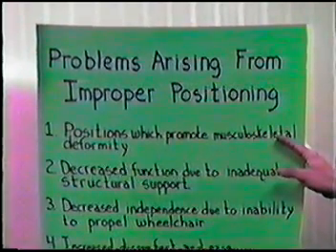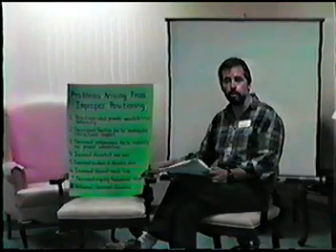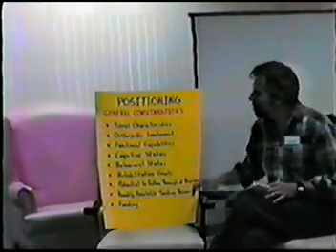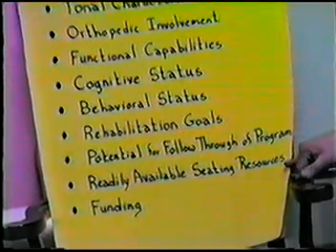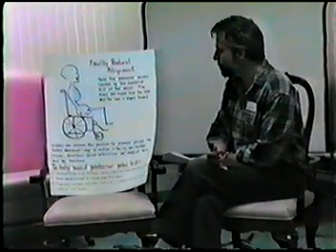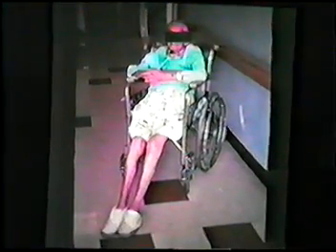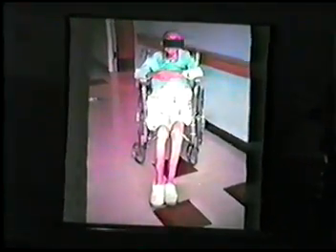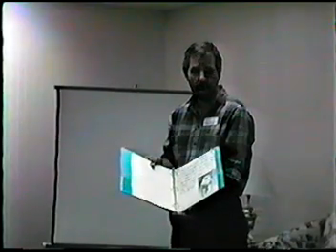Low Tech Seating of the Elderly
Low tech seating presentation years before power point